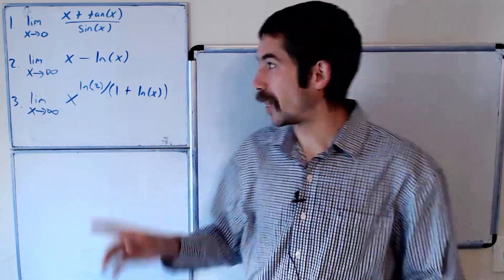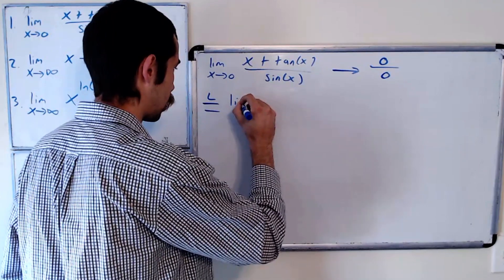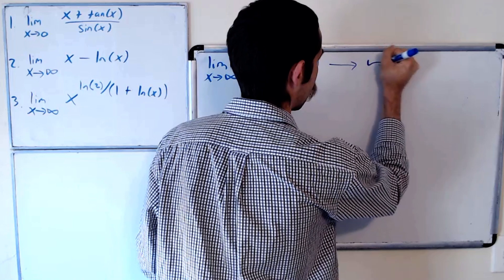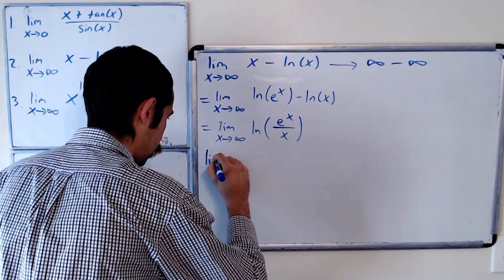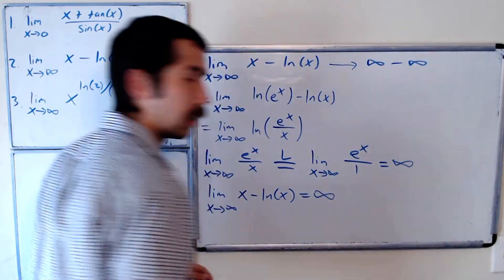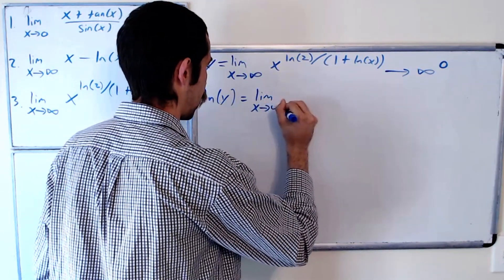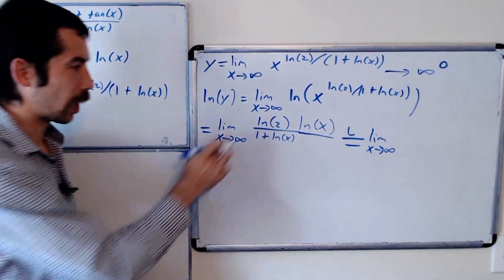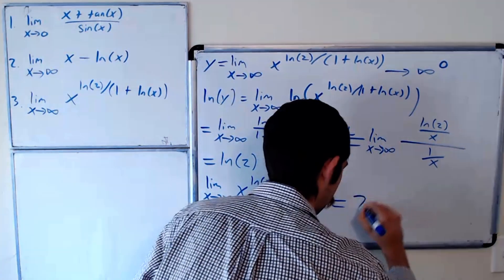L'Hopitals Rule Exam Practice Problems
If you're studying for a Calculus exam, then this video is for you!  In this video we go over three examples of using L'Hopitals Rule.  There is an easy, medium, and hard example using L'Hopitals Rule.

The Easy example starts at 0:00
limit as x goes to 0 of (x + tan(x))/sin(x)

The Medium example starts at 1:39
limit as x goes to infinity of x - ln(x)

The Hard example starts at 3:54
limit as x goes to infinity of x^(ln2/(1+ln(x))